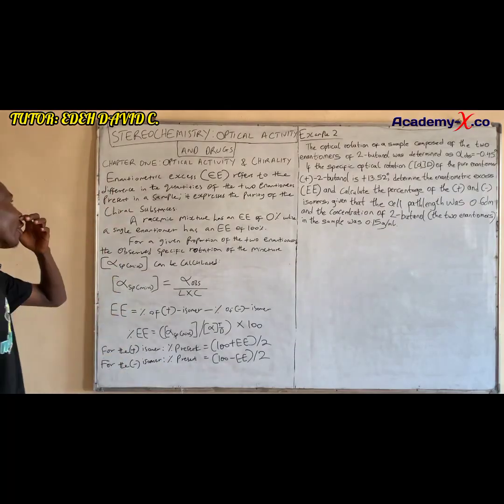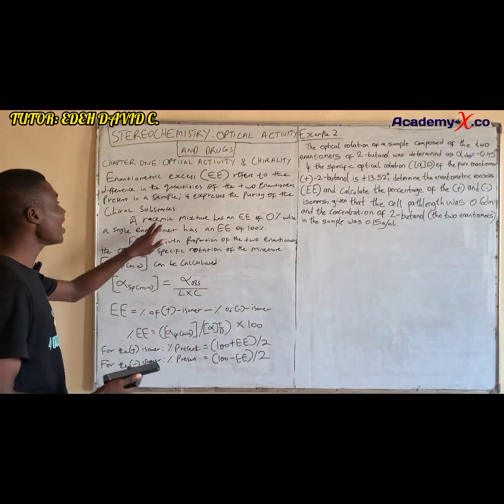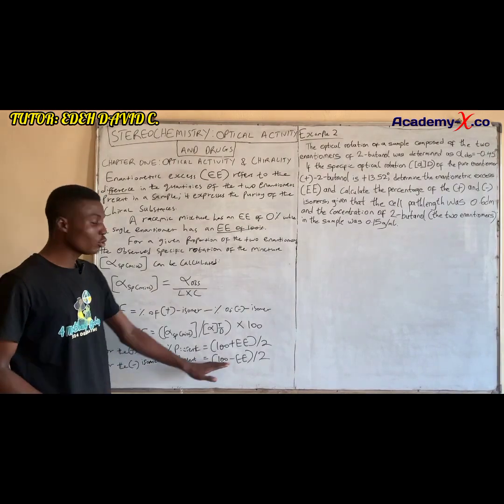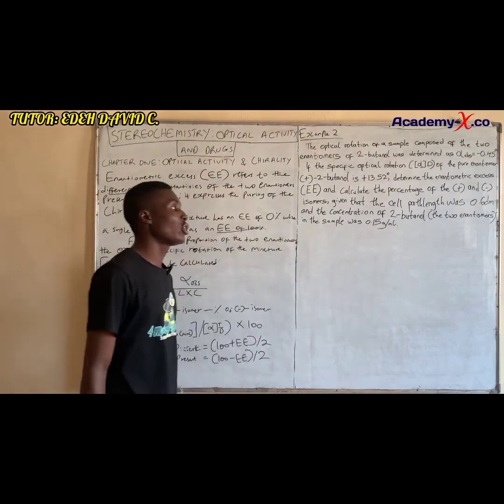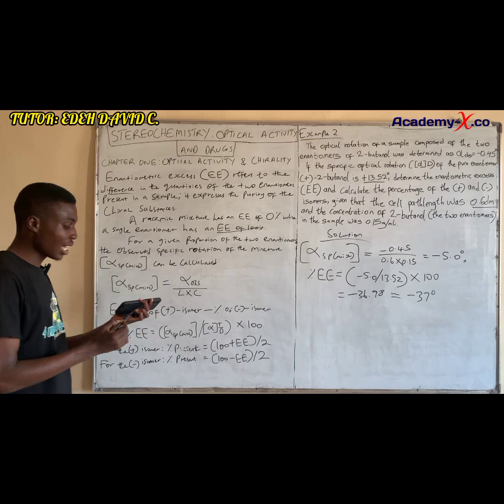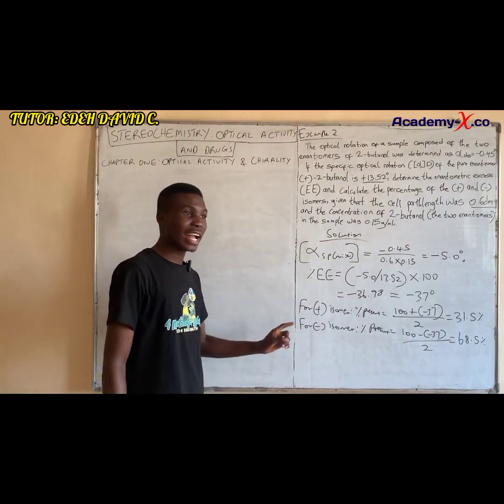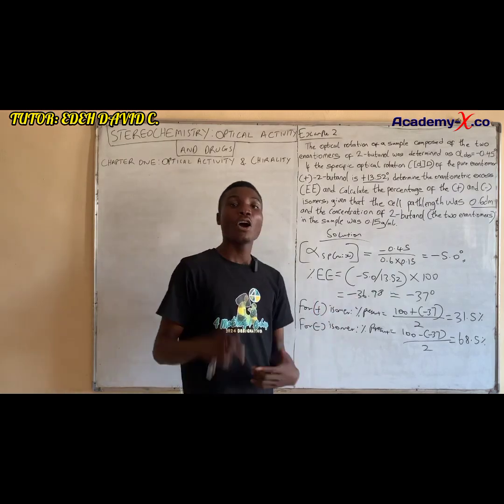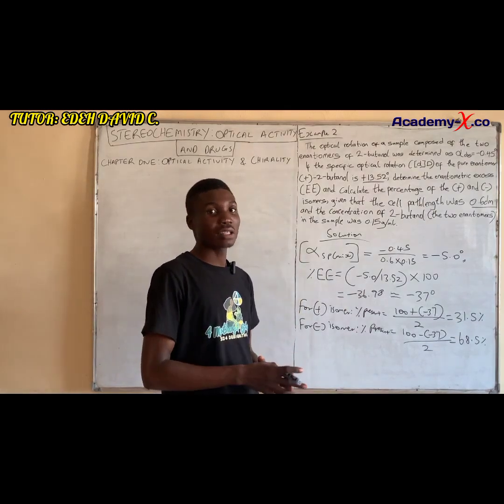PCH 311: Enantiomeric Excess (Section H)